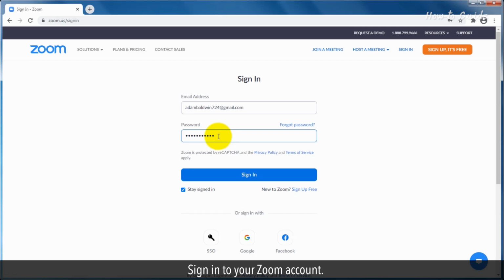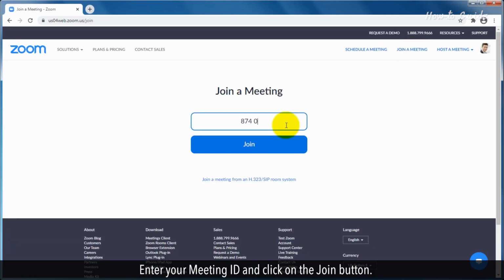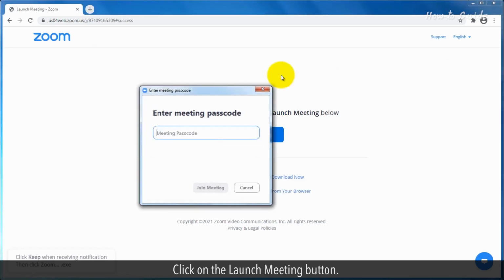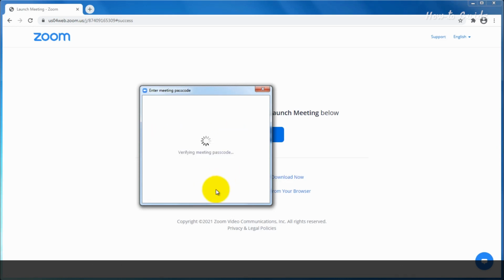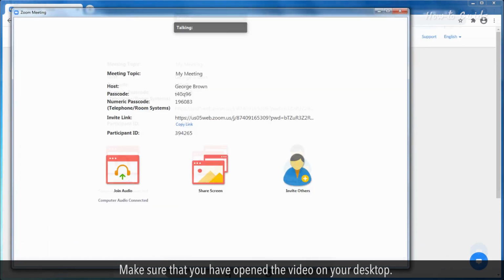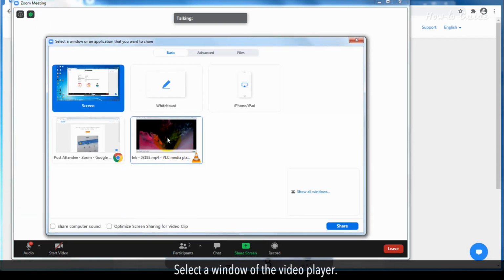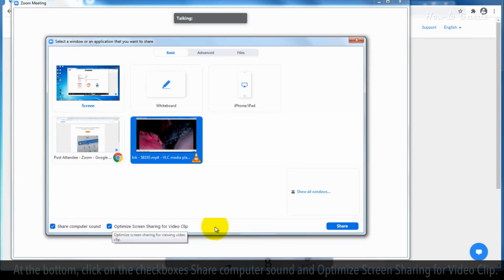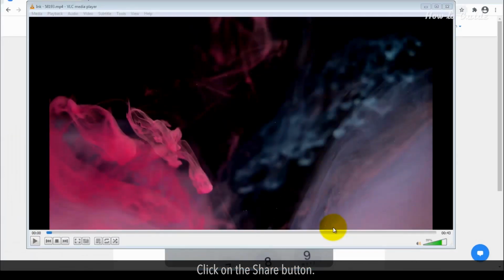How to Play a Video in a Zoom Meeting :Tutorial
In your Zoom meeting, you can share a video from your desktop. It isa very easy to play video and share with other participants in Zoom. Let’s see, how we can do it.

1. Sign in to your Zoom account.
2. Click on Join a Meeting.
3. Enter your Meeting ID and click on the  Join button.
4. Click on the Launch Meeting button.
5. Enter the meeting passcode, and then click on the Join Meeting button.
6. Make sure that you have opened the video on your desktop.
7. In your Zoom meeting, click on Share Screen at the bottom.
8. Select a window of the video player.
9. At the bottom, click on the checkboxes Share computer sound and Optimize Screen Sharing for Video Clip.
10. Click on the Share button.
11. Play the video.
12. You can stop sharing the video by clicking on the Stop Share button at the top.